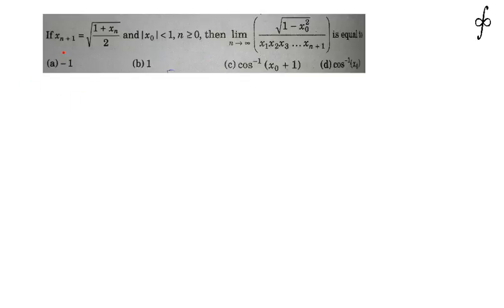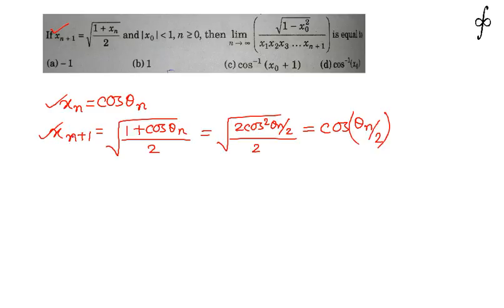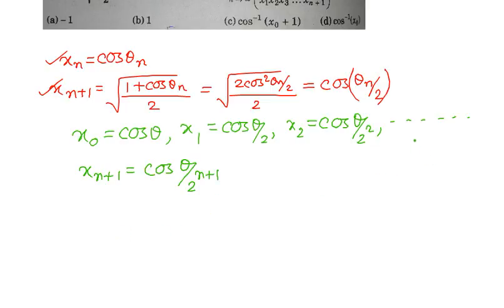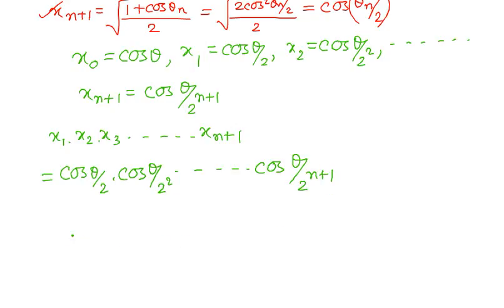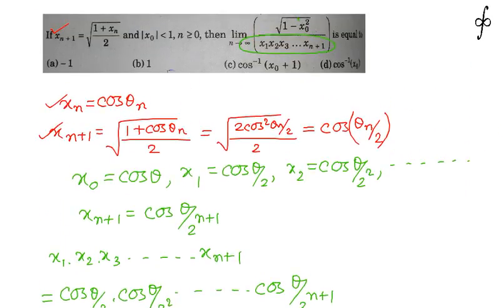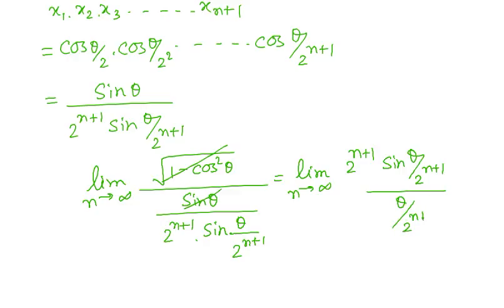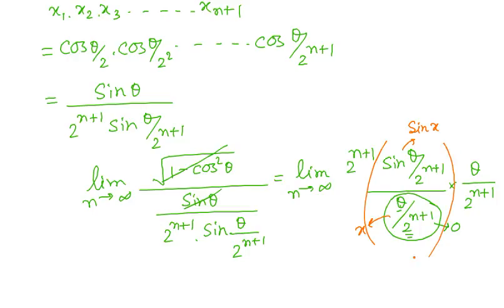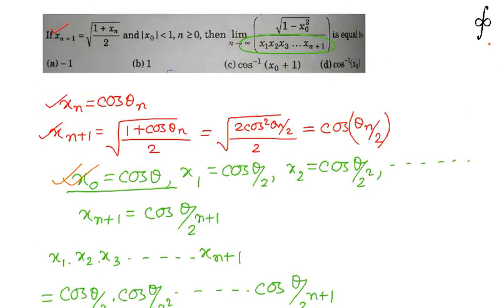Limit of a sequence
An application of limit and trigonometric identity